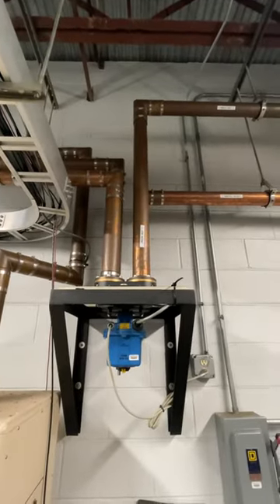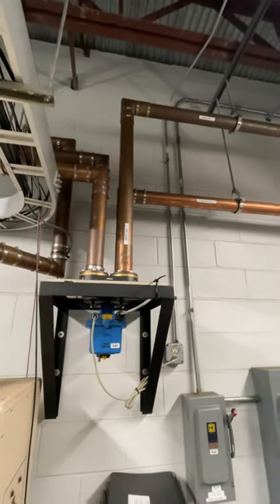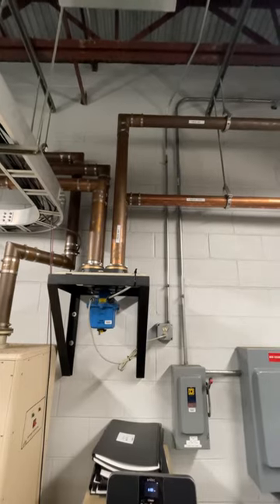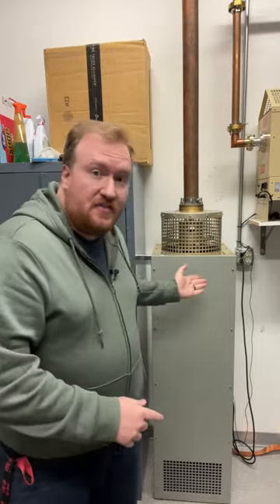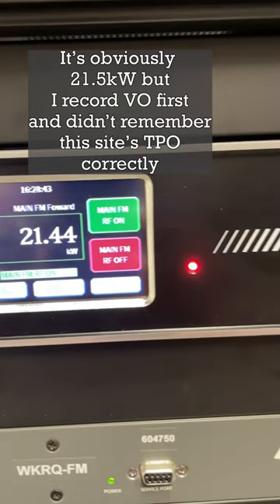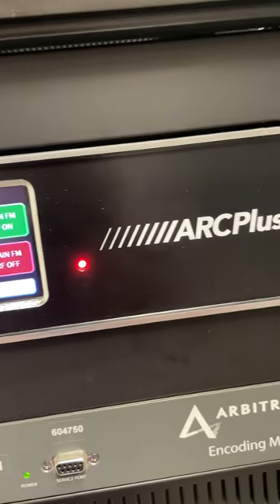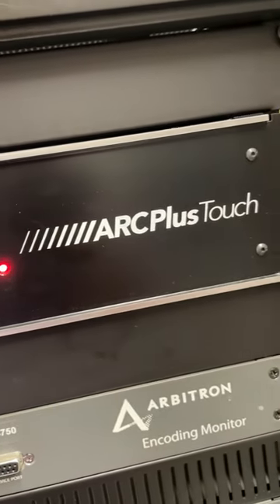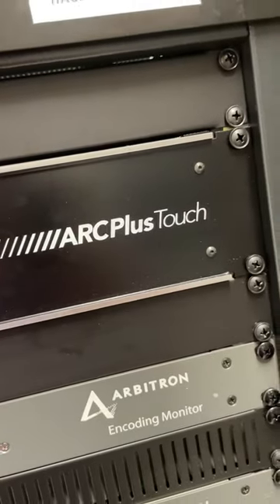Broadcast Engineering TikTopics: Dummy Load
When we need to turn a transmitter on without actually transmitting anything, you still need something connected to its output. That's where a dummy load comes in.

Produced for my TikTok channel @kirkmanskorner